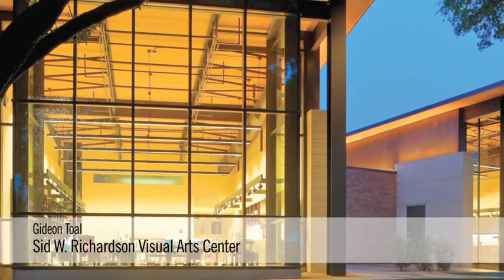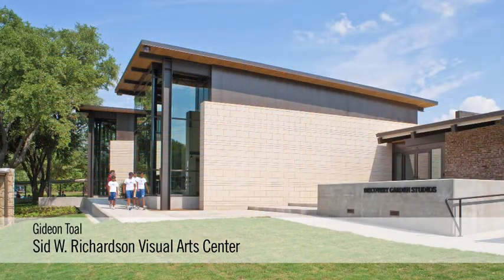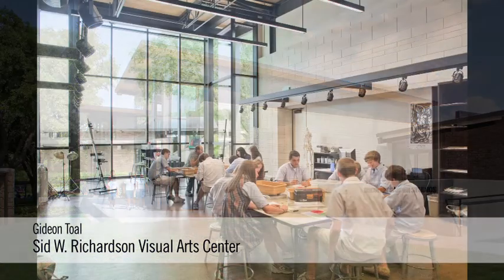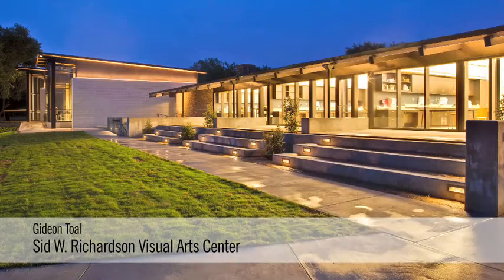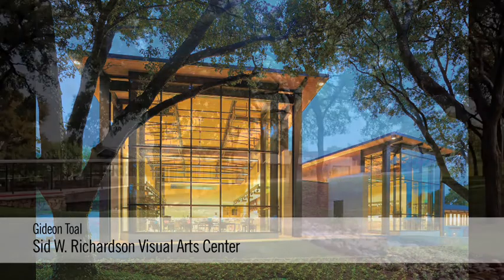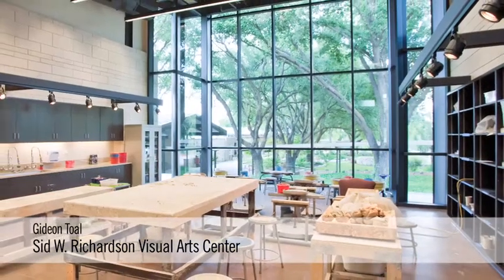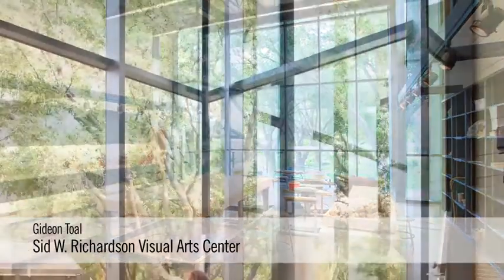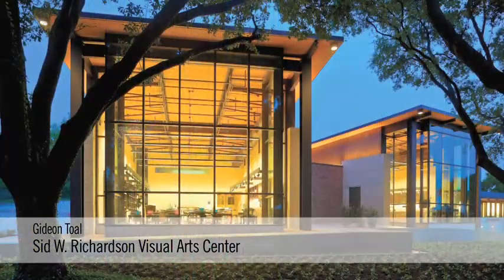Sid W. Richardson Visual Arts Center: 2010 TSA Design Awards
Sid W. Richardson Visual Arts Center (Fort Worth) by Gideon Toal

Eleven of 201 entries were selected for 2010 TSA Design Awards on May 21. Winning projects were recognized at a ceremony in San Antonio during the TSA Convention, Oct. 14-15. This video compilation of Juror comments was played during the awards ceremony. Jurors were Adèle Naudé Santos, FAIA, dean of MIT's School of Architecture and Planning, and a principal of Santos Prescott and Associates; Tom Phifer, FAIA, of Thomas Phifer and Partners in New York; and Edward Bosley, director of the Gamble House in Pasadena, Calif., and an art historian on the faculty of the University of Southern California's School of Architecture. Awarded projects are also featured in the September/October issue of Texas Architect. Cinco Camp (Brewster County) by Rhotenberry Wellen Architect

Eleven of 201 entries were selected for 2010 TSA Design Awards on May 21. Winning projects were recognized at a ceremony in San Antonio during the TSA Convention, Oct. 14-15. This video compilation of Juror comments was played during the awards ceremony. Jurors were Adèle Naudé Santos, FAIA, dean of MIT's School of Architecture and Planning, and a principal of Santos Prescott and Associates; Tom Phifer, FAIA, of Thomas Phifer and Partners in New York; and Edward Bosley, director of the Gamble House in Pasadena, Calif., and an art historian on the faculty of the University of Southern California's School of Architecture.